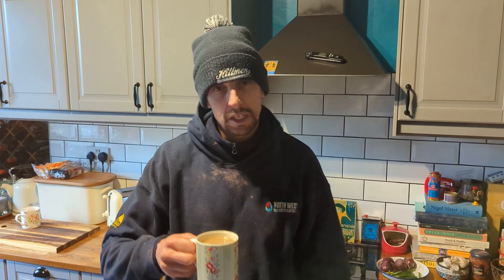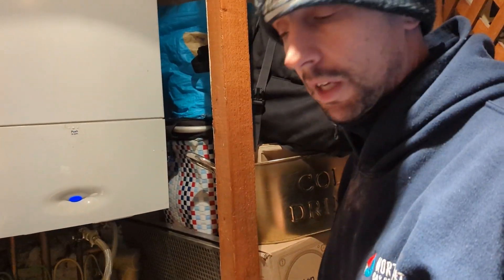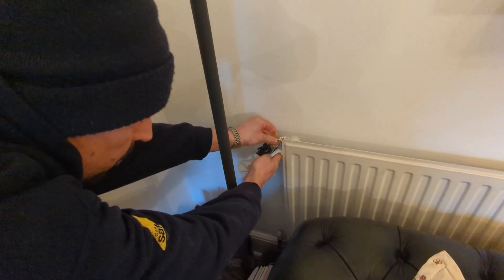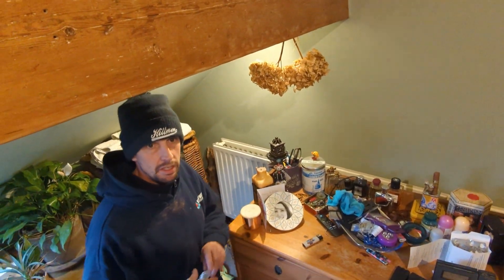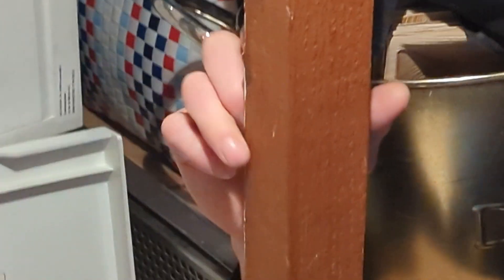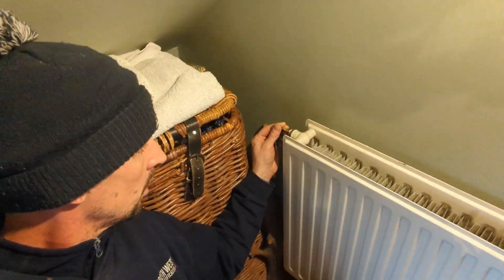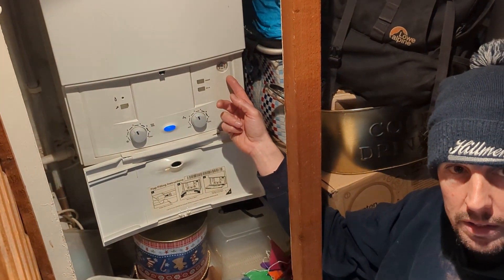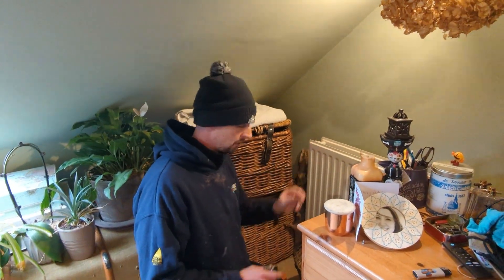Bleeding your radiators. For the customer.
A little video detailing how to bleed your radiators.